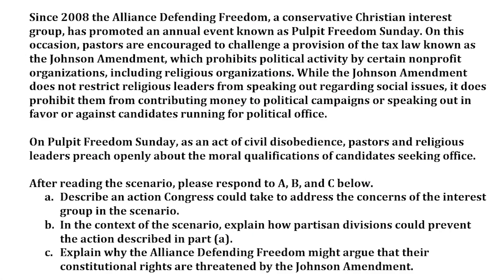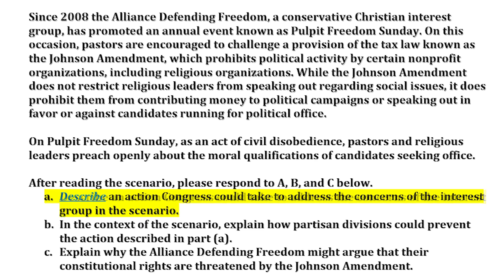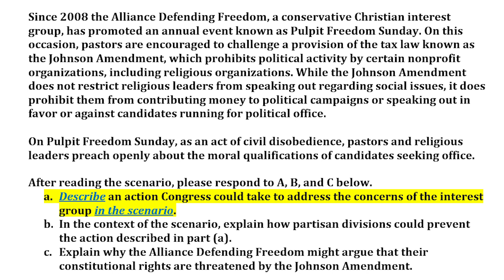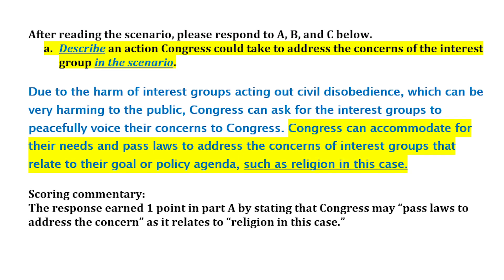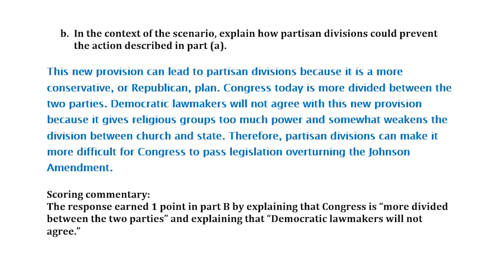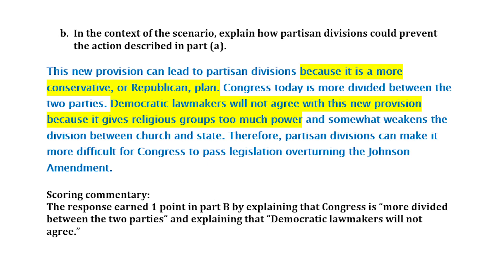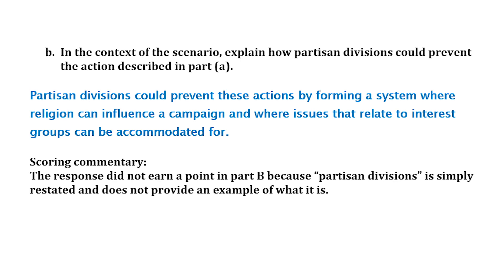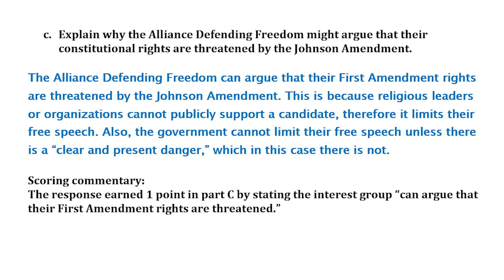How to Write the Concept Application FRQ AP Gov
In this video I'll show you how to write the concept application FRQ.
Includes Full-length Practice Test, Exclusive Videos, Study Guides, Multiple Choice Practice Questions, Case & Document Guides, and Much More!! Everything you need to get an A in your class a 5 on the AP Exam!!!